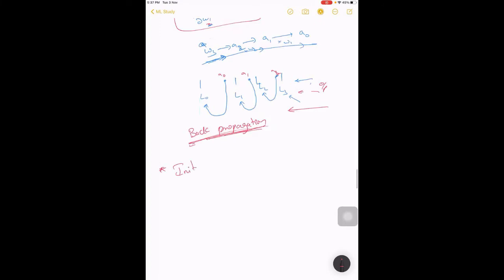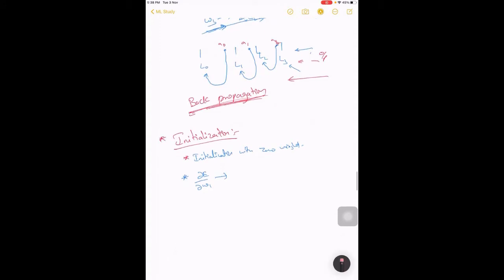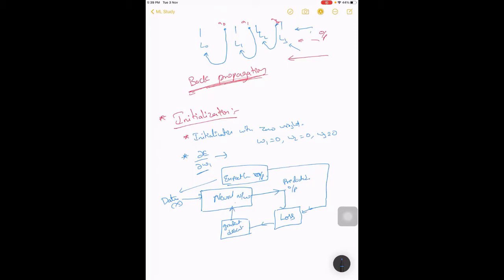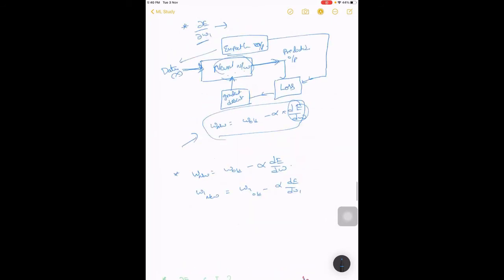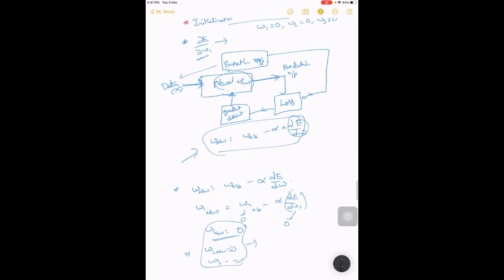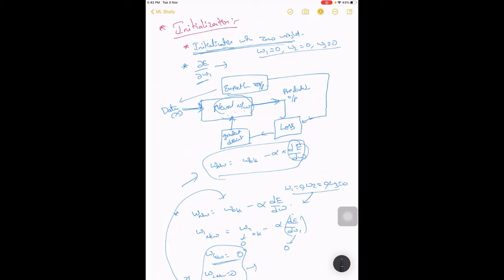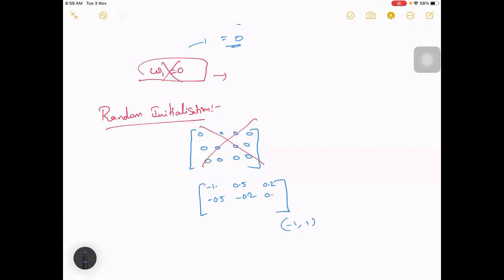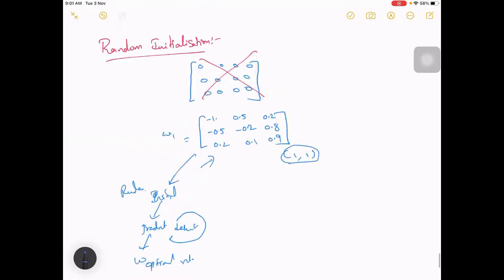Why shouldn't Neural networks initialized with Zero | Deep Learning Series | Open Knowledge Share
In this video, we explain the problems with initializing Neural Network weights with zero and also suggest a solution on resolving it by using Random Initialization.